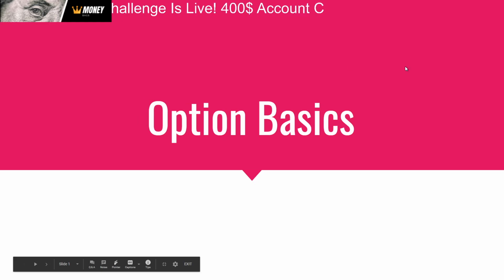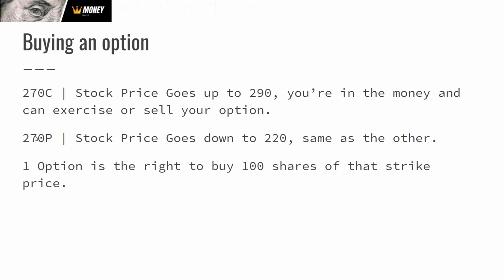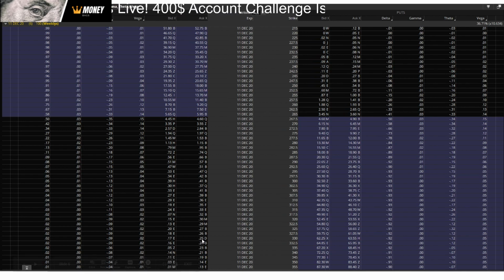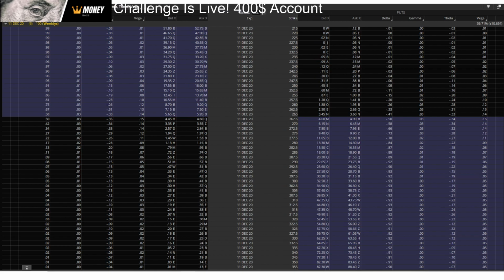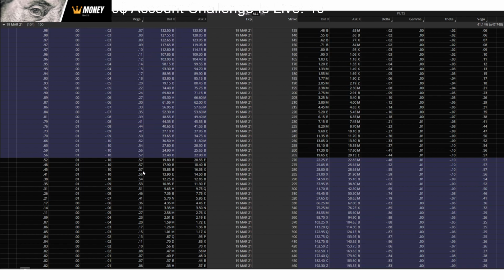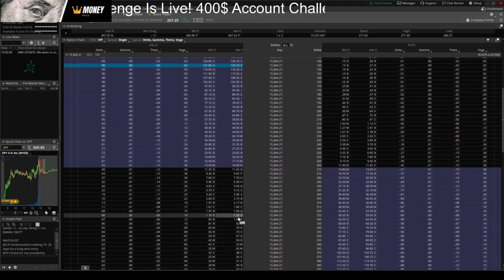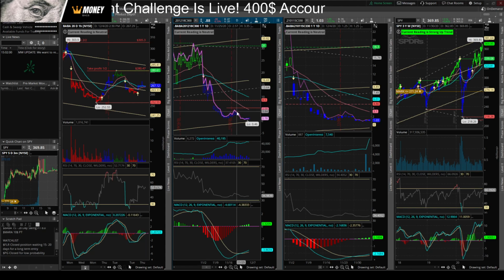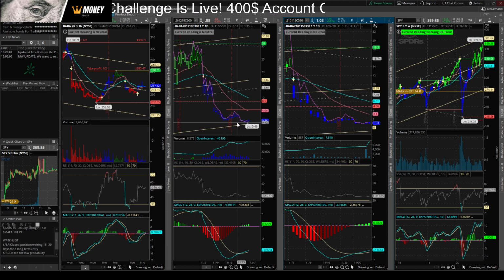Option Trading Basics for Beginners including Safety and Risk Assessments on Trades | Think Or Swim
What is an Option?

What is a Call and Put Option/Warrant?
How to assess risk when choosing the right strike and expiration date.
Proper Position Sizing 20% of the portfolio or what you're comfortable in losing.